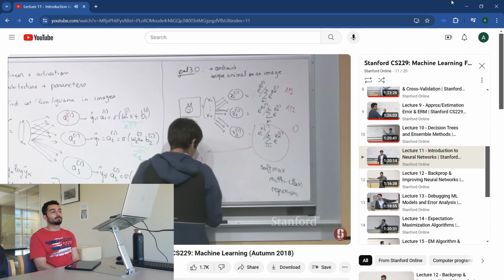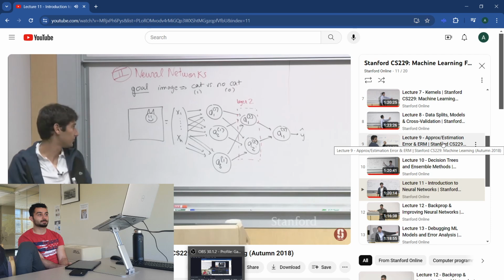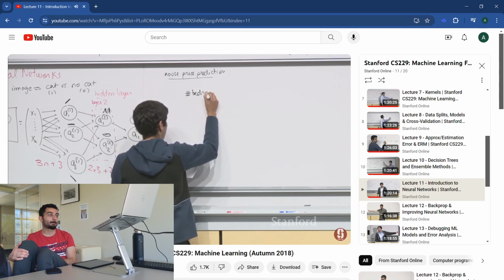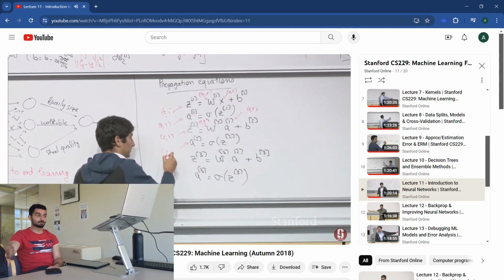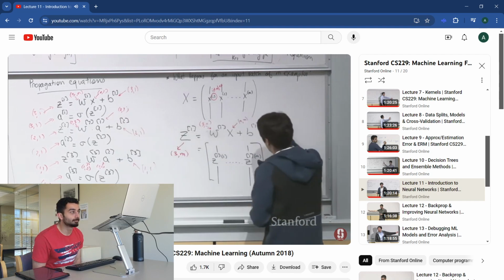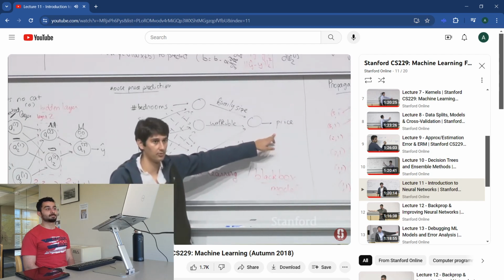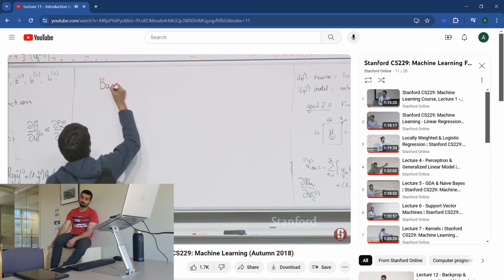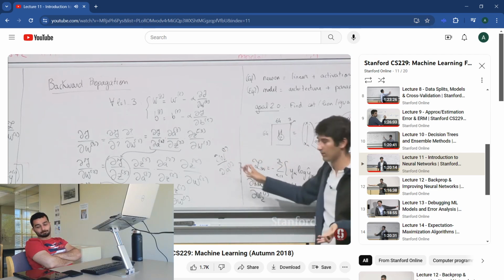Architecture, Model, Parameters